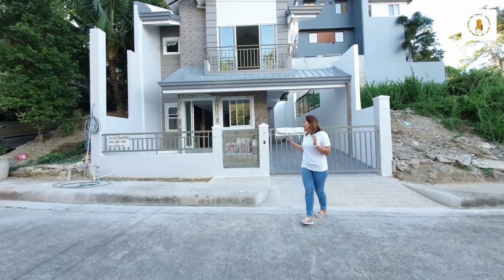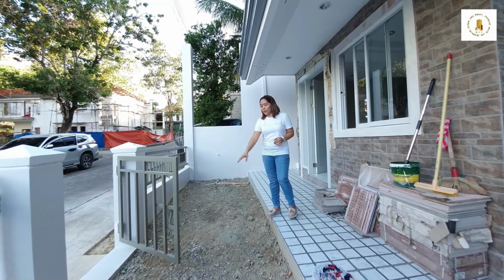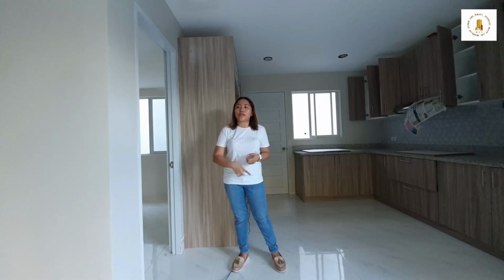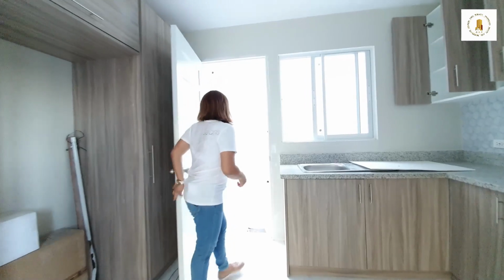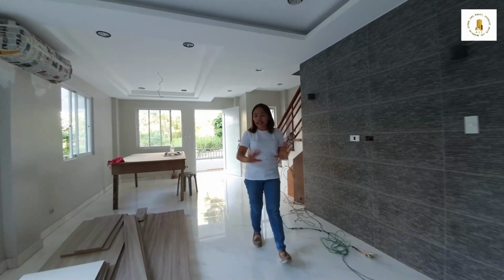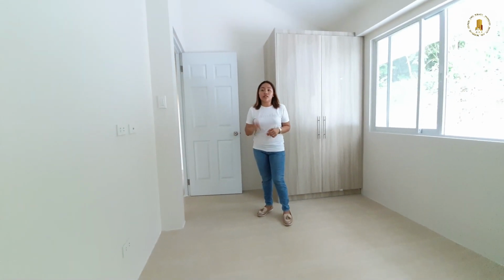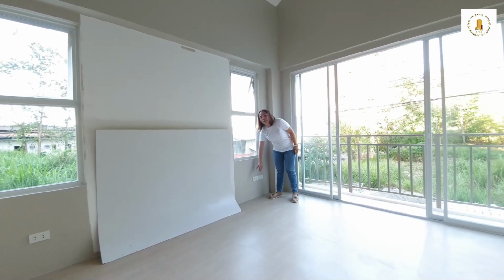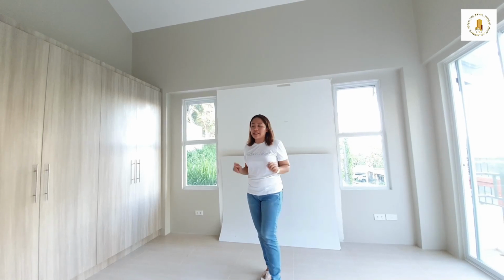House Tour in this Brand New Single Detached House and Lot for Sale in Pulangbato, Cebu City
Hello House Hunters!

Another property that you might like to have with your family. This property is about-to-be-finished in a few weeks and is  located inside one of the most exclusive subdivisions in barangay Pulangbato, Cebu City. It is pretty close to Talamban.

If you want to send your kids to any of the famous international schools in Cebu, then, this property is what you are looking for!

We are a walking distance of a 3 minute drive to Cebu International School and Maria Montessori International School.

Below are the other details of the property.

HOUSE DETAILS

4 Bedrooms
Master Bedroom with Balcony
3 Toilet and Bath
Semi Furnished
2 Carport

*each rooms has its closet and air-conditioners, (window-type for bedrooms 1 and 2, while split-type a/c for the master bedroom)

PRICE: 8.5 MILLION PESOS ONLY

Christine Emily Pantaleon
Licensed Real Estate Agent